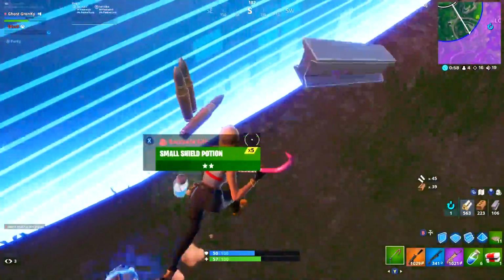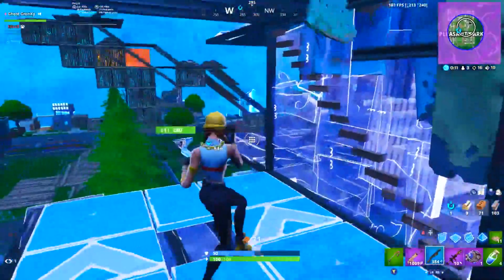3 Important Controller Fortnite Settings You NEED To Try! (Fortnite Settings - PS4 + Xbox)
In this video today we're gonna be discussing settings in Fortnite for controller players. And when I say settings I actually specifically mean the Fortnite in-game settings. Some people associate the term "settings" with things like sensitivity and custom binds, but that's not what we're gonna be talking about today. There are some settings in Fortnite that have become kind of controversial, with some players saying that some specific setting should be turned on, and it's so good that you need to use it, and then another player will turn around and say no that's awful you definitely don't wanna use that. So, what I'm hoping to do is discuss the positives and negatives of the most controversial in-game settings, and hopefully help you guys decide what you should ultimately choose. So, I hope you guys enjoy this video!

Career High Kill Games:
Solos- 29
Duos- 32
Squads- 38